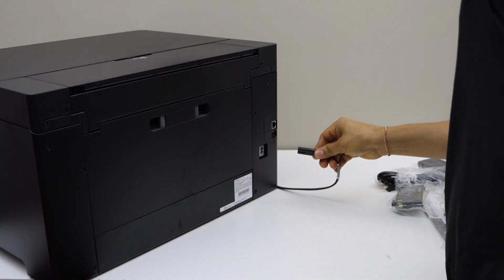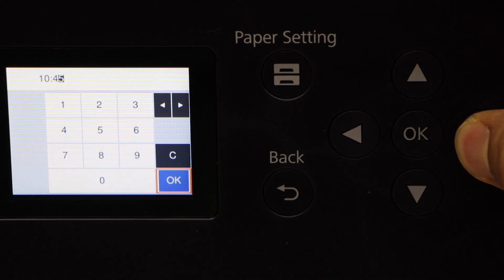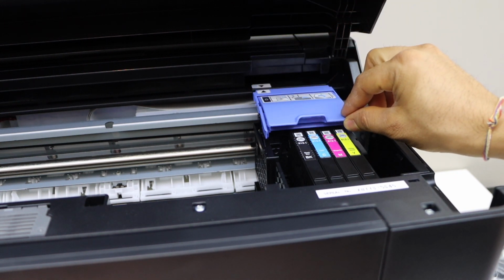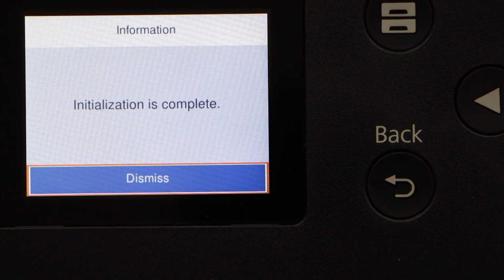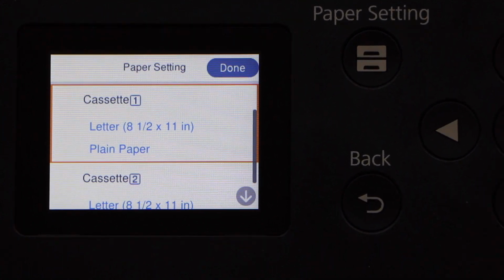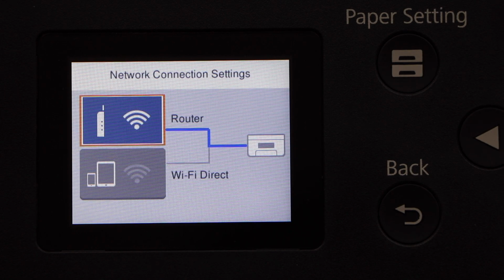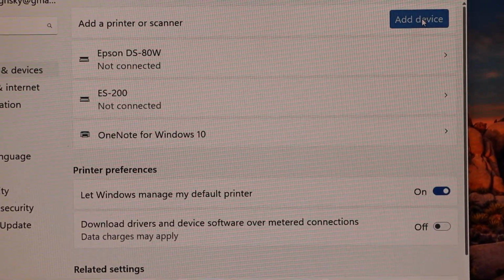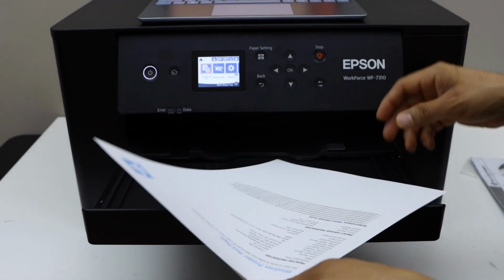Epson WorkForce WF-7310 Setup, Wireless Setup, Load Paper, Install Ink, Add in Windows, Test Print !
This video reviews the method to do the complete setup of the Epson Workforce WF-7310 Printer. This shows the initial setup, loading paper tray, installing setup ink cartridges, wireless setup, connect to home or office wifi network using the display panel, add in windows laptop or PC, printing test in the end.